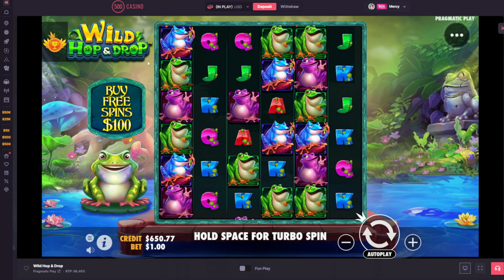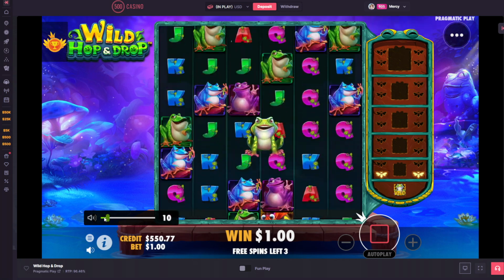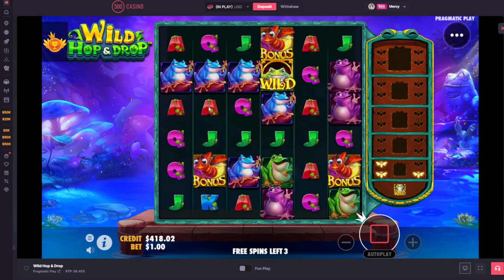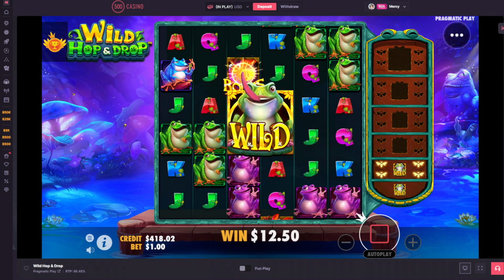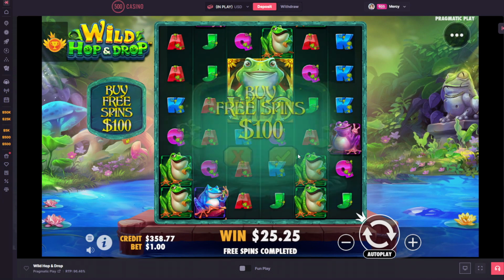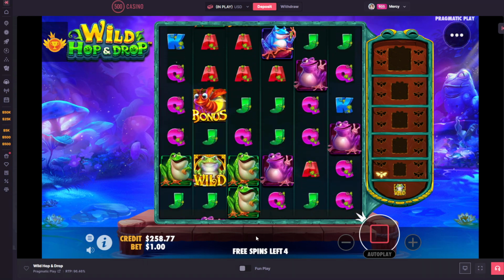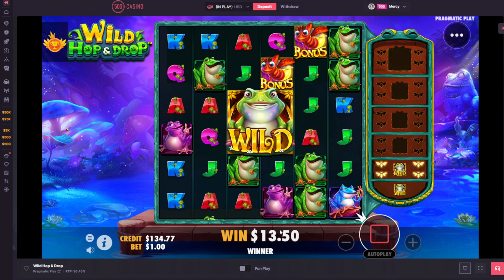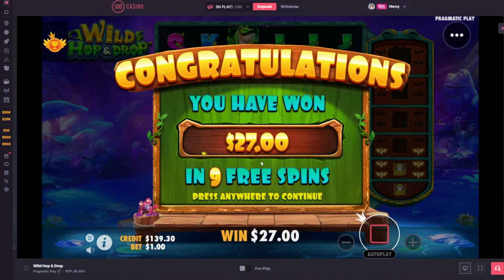Doing LOTS Of Bonus Buys On WILD HOP & DROP (NEW SLOT)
Im trying out the brand new wild hop & drop slot by doing a lot of bonus buys! This is what we got!

Use code "MERCY" For Free Money!
Make sure you are over the age of 18 to gamble.

~○♥○~ Extra ~○♥○~

Exclusive on 500Casino! The most rewarding casino in 2022
Giving away $1500 a month in vouchers hidden in videos!
Weekly top wager on code MERCY gets to spend my balance and keep 50% profit!